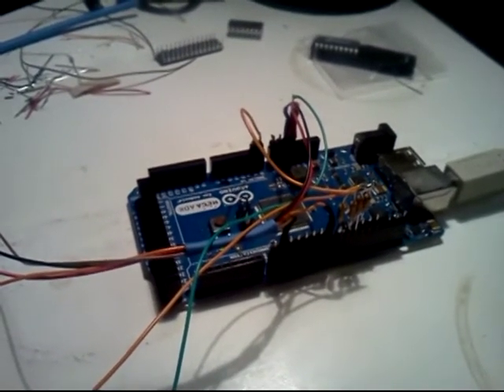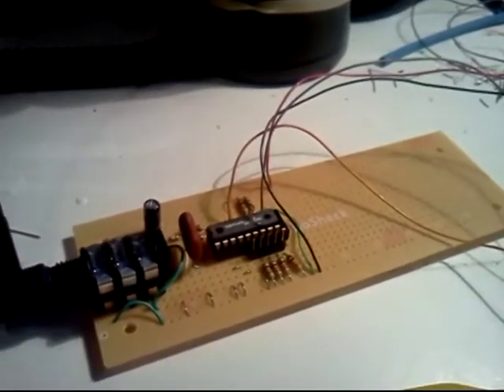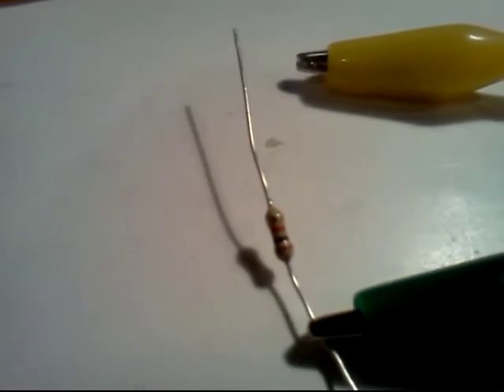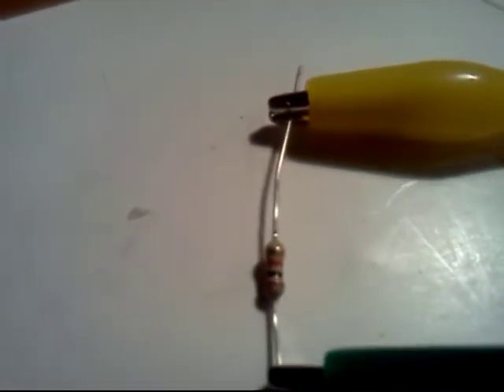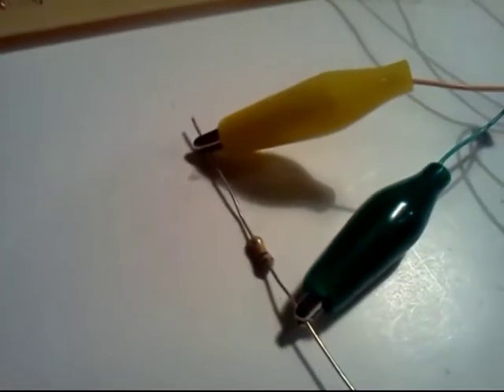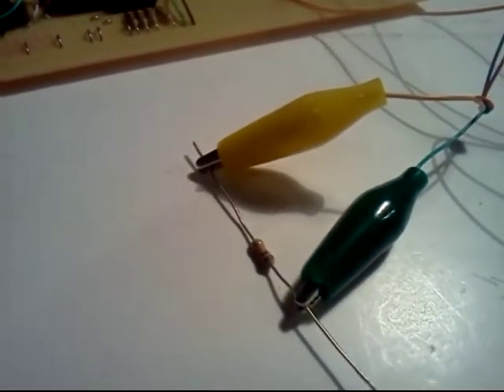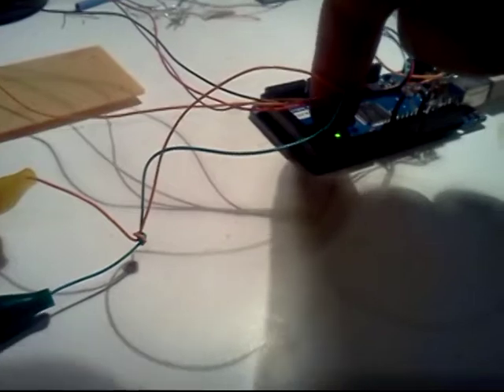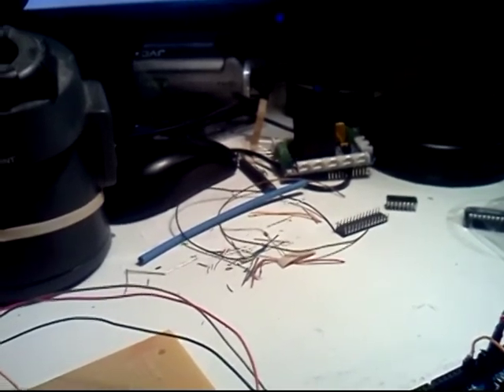Talking Resistor meter using Arduino + Speakjet.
After reading a tweet about how hard it is to see resistor color codes when you have some color blindness, I designed a simple resistor meter using an Arduino that would speak the values using a Speakjet chip.
This is the initial try. I tweeted the design friday evening and found time on saturday @arduino day 2014 to hook up the Arduino part and do some initial programming. On sunday I made the Speakjet board and checked tha the Arduino could send serial data to the Speakjet. On monday I got the Speakjet saying the colors and got the initial version of the software up and running. The Arduino uses 4 or 5 resistors - 100,1k,10k,100k and using D8-D11 and A0 to read the voltage with the selected resistor to 0V and the test resistor to +5V. Initially D8-D11 are set as inputs. Then one by one they are set as outputs and set LOW to select the resistor. The voltage is read and the pin is set back to an input. I have a table of 'voltages' vs resistor values for each of the selected resistors. The software uses the table where the voltage is nearest the middle of the range. The result is a 3 digit code which is converted into standard form such as 1k0, 220, 4k7, 330k etc. This is then converted back into the threee colors and the Arduino sends allophone data to the Speakjet. So far I have only the allophones for the basic colors. The volt to resistance tables still need to be extended but it demonstrates that it will work...